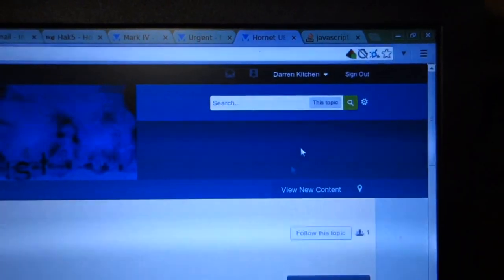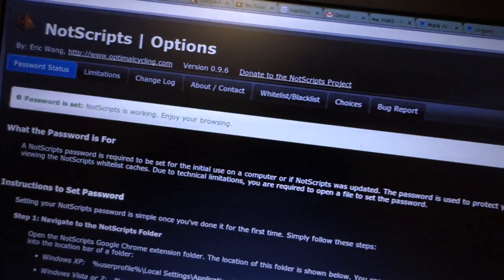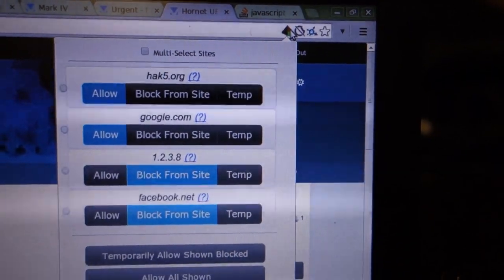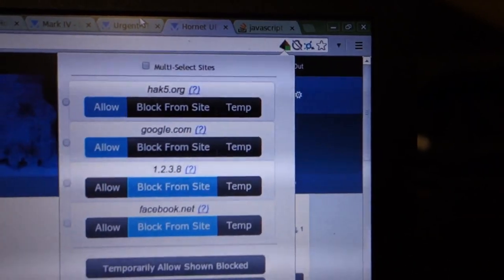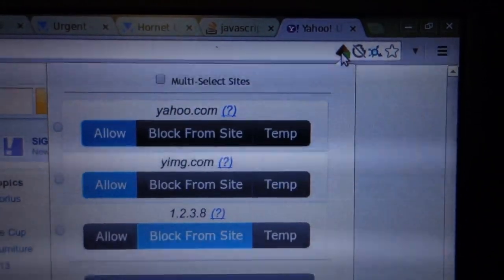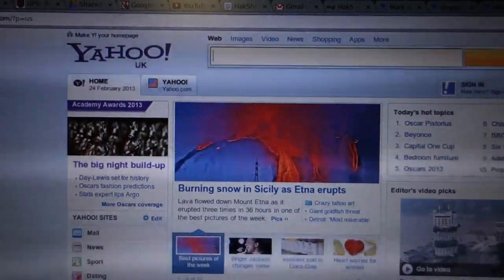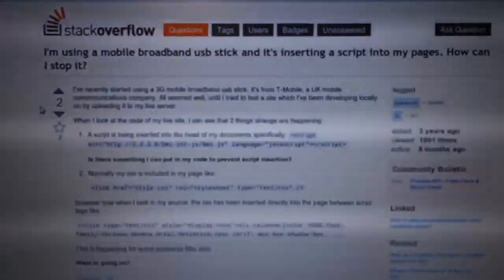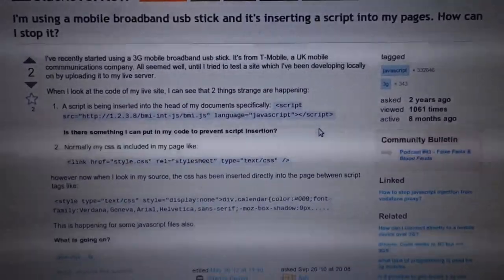T-Mobile UK Man-In-The-Middle Attack - Hack Across Europe Vlog